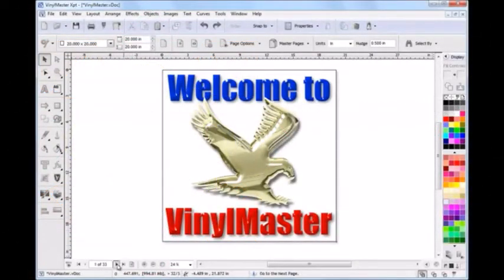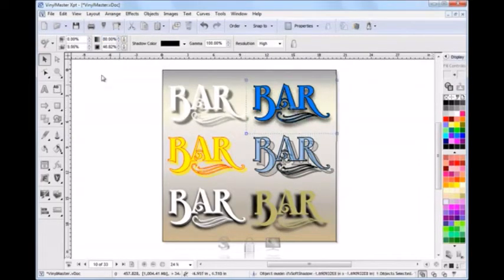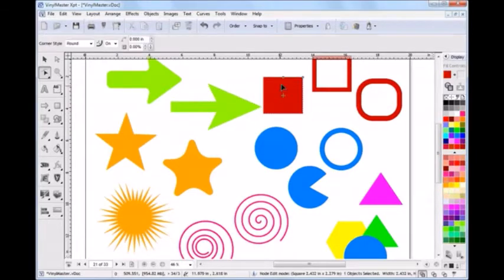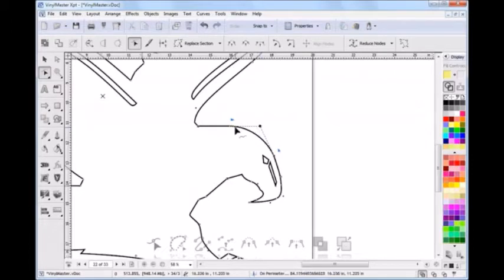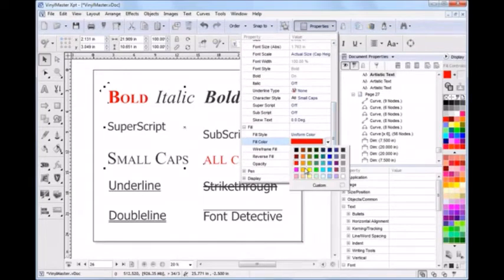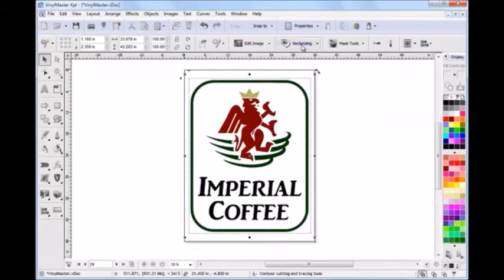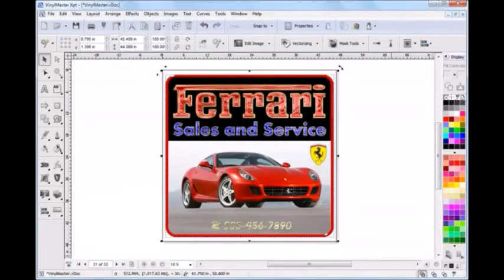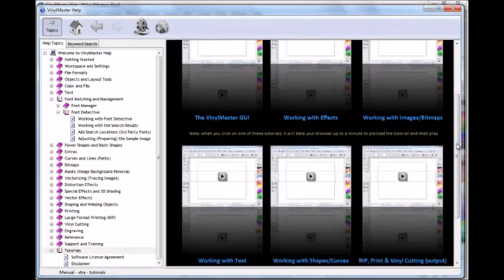Vinyl Master DSR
World’s most advanced and accurate cutting software with powerful set of design tools that can be used in lieu of CorelDraw and more ! Ideal for all kinds of cutting plotters, lasers, Arms cutter, Engravers and Routers. The software can also be used in wide format printing Signage printing segment too. Cuts preprinted designs up to 20 ft with accuracy. Accurate measurement of embossed letters font and edge possible.  Calculation of accurate landing cost is another highlighted feature. Professional text, curve and image tools and features vectorise for super accurate tracing of images. Comes with 13900 fonts, 82000 logos, 17279 clipart plus, 200 plus lessons and tutorials and much more